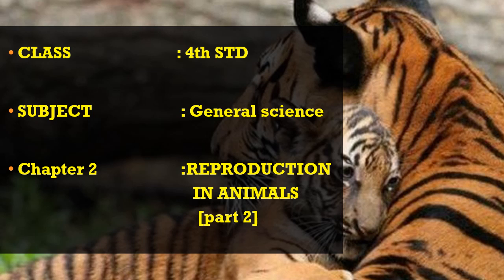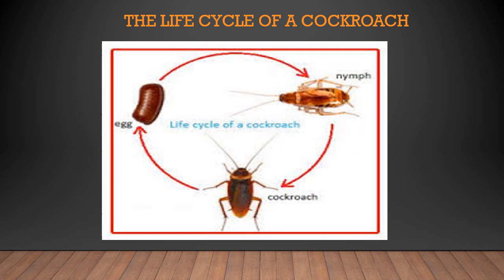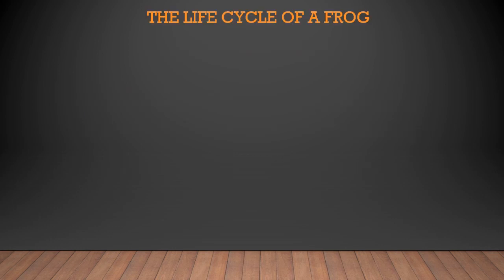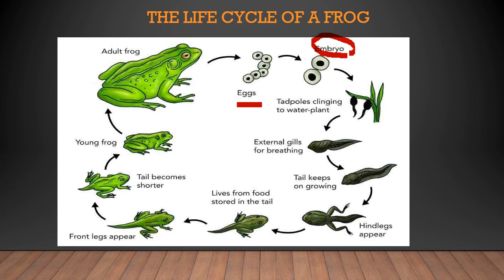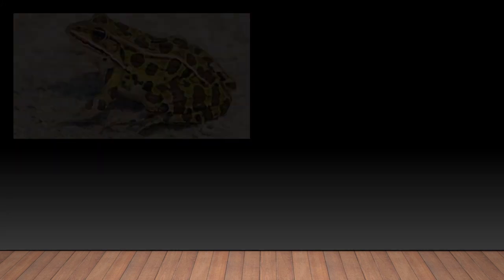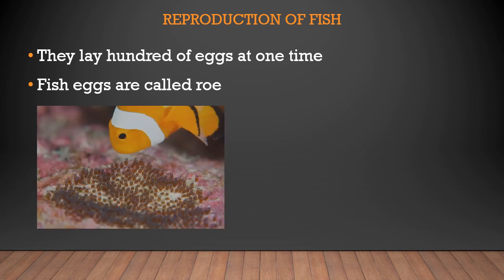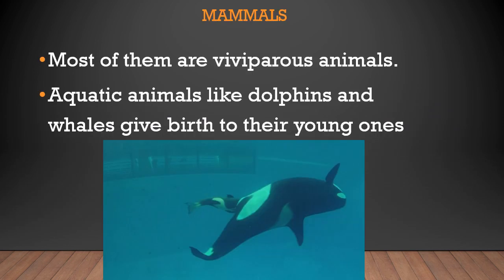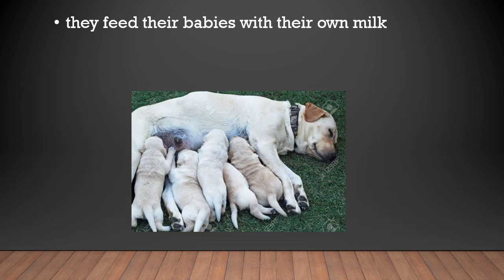4TH STANDARD/ CHAPTER2/ REPRODUCTION OF ANIMALS/ VIDEO4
4TH STANDARD/ CHAPTER2/ REPRODUCTION OF ANIMALS/ VIDEO4